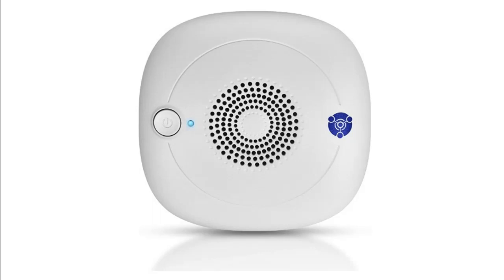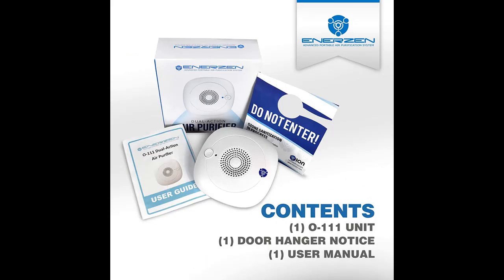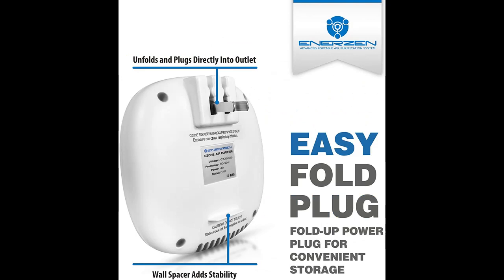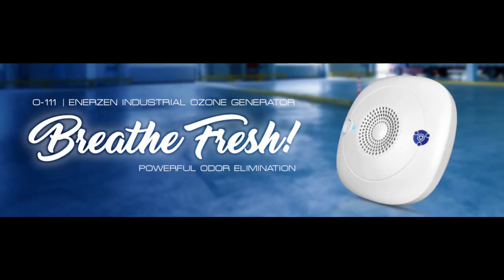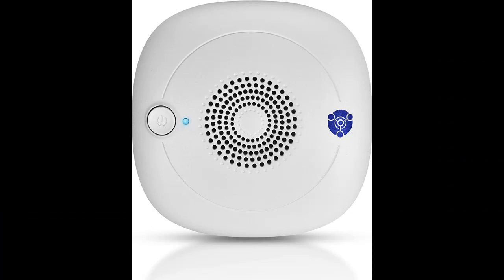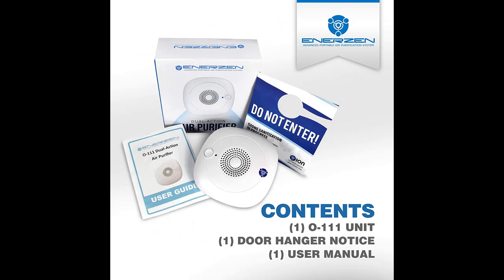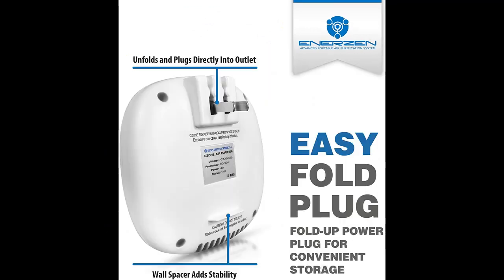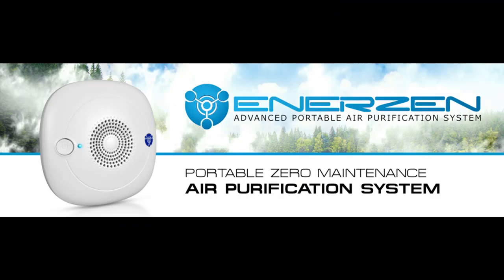Enerzen O-111 Negative Ion and 50mg/h Ozone Generator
Response features you want! Enerzen O-111 Negative Ion and 50mg/h Ozone Generator - High Output Wall Plug In Travel Air Purifier Deodorizer Ionizer - Bathroom Pet Hair Odor Allergies Smoke Bacteria Eliminator by Video introduce the latest products youtube channel.

Why Choose Enerzen O-111 Negative Ion and 50mg/h Ozone Generator？

Specification details/Price details/Full Reviews [RECOMMEND]

Enerzen O-111 Negative Ion and 50mg/h Ozone Generator - High Output Wall Plug In Travel Air Purifier Deodorizer Ionizer - Bathroom Pet Hair Odor Allergies Smoke Bacteria Eliminator